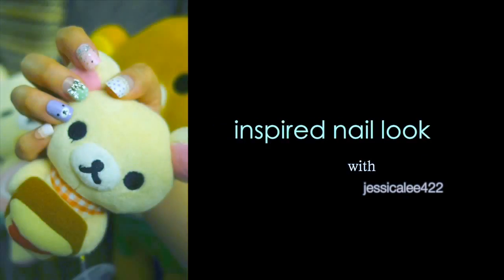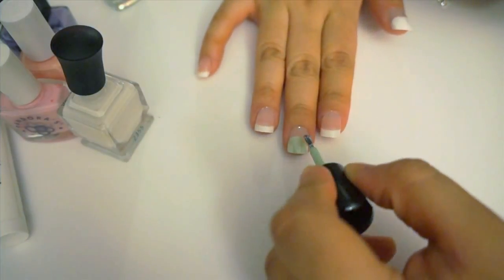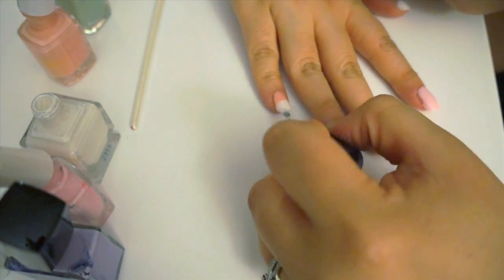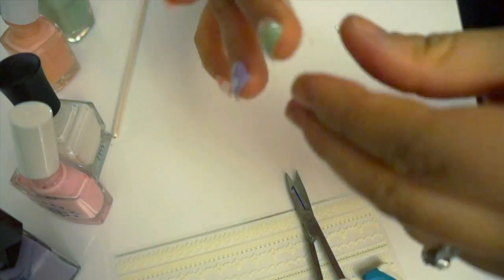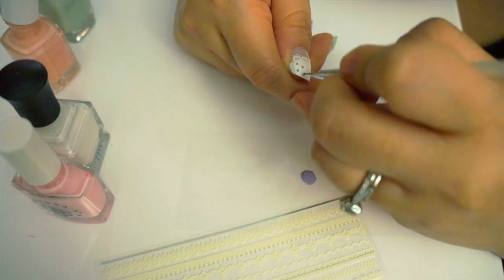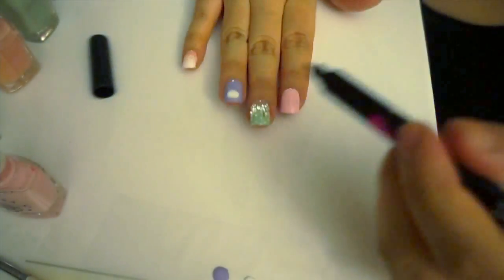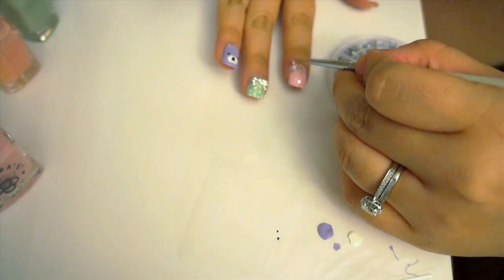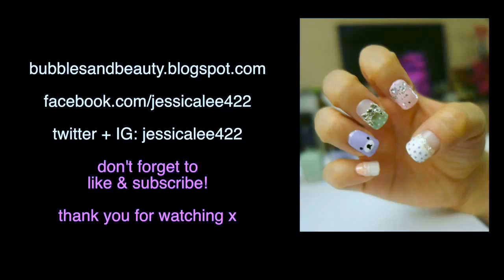Kawaii Rilakkuma Nail Look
How many of you are OBSESSED with rilakkuma or other characters?!?!

Products Used:

Deborah Lippmann Amazing Grace

NCLA As If!

Zoya Neely

Pandora Polish (from glossy box)

Essie A Crewed Interest

Nail Bow

Earn CASH BACK when you shop!!! Ebates

ftc. products from banggood and imomoko were sent to me for this video. all other products were purchased by me! :)